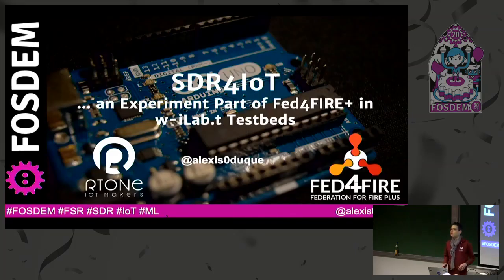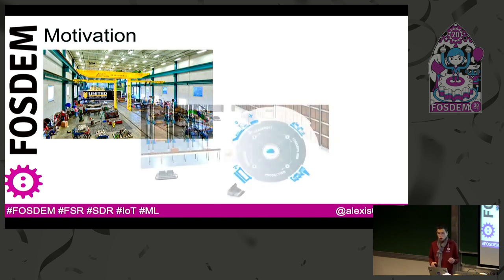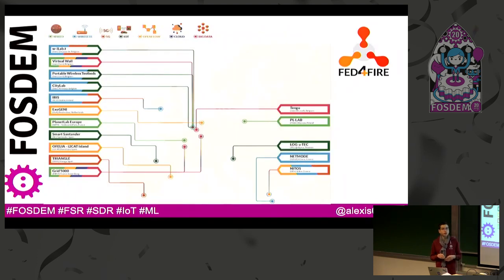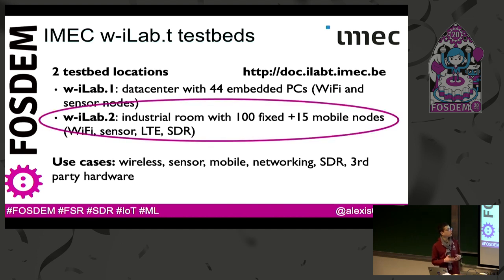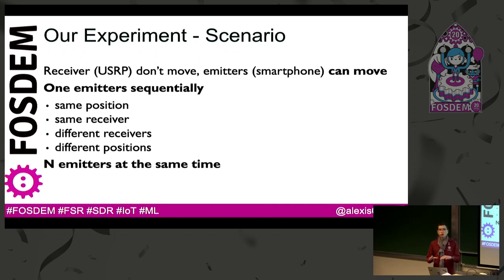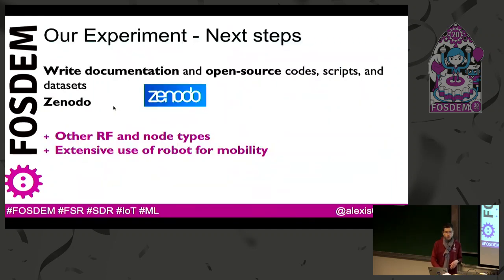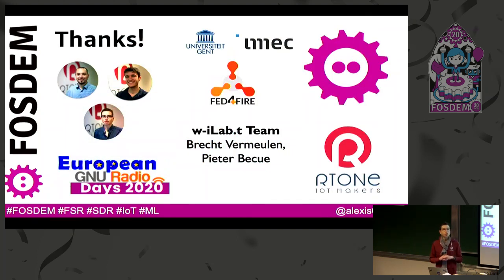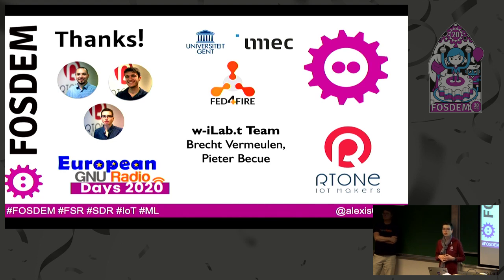SDR4IoT - Using SDR for IoT Device Fingerprinting and Localization A project part of the FED4FIRE+…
SDR4IoT - Using SDR for IoT Device Fingerprinting and Localization  A project part of the FED4FIRE+ Open Calls
by Alexis DUQUE

This talk will present the result of our experimentation done at i.Lab Wireless Testbed in Ghent, in the context of ❮a href=" H2020 project❮/a❯. Our project aims to collect raw radio frequency (RF) signals of widely used radio protocols for Internet of Things (IoT) devices in the 2.4GHz ISM bandwidth, such as Bluetooth Low Energy and LoRa, using software-defined radio (SDR).
This will allow us collecting a large, reliable and reproducible dataset of RF fingerprint. This dataset will be further used to develop deep learning algorithms for IoT device fingerprinting and localization. Our use case is the authentication of autonomous vehicles or robots in a building according to their localization, without any over-the-air key exchange algorithm.

Room: AW1.120
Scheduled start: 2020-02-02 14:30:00